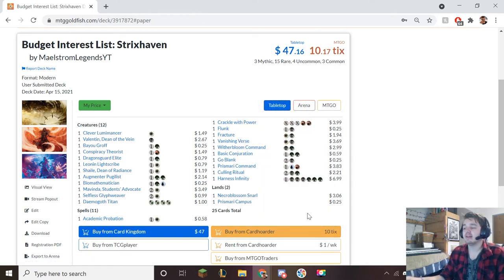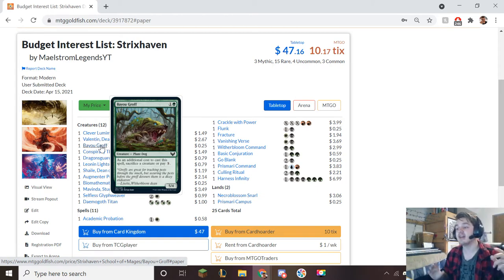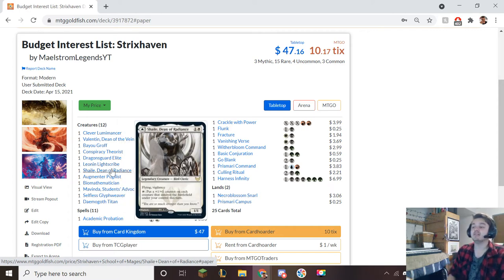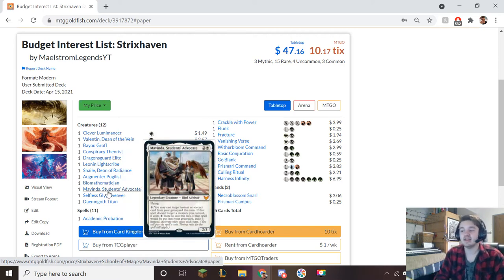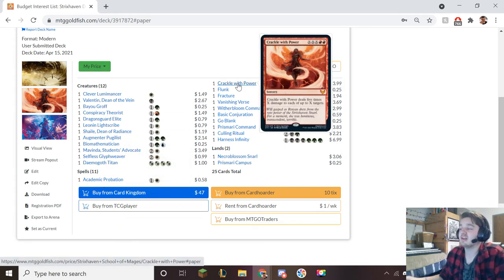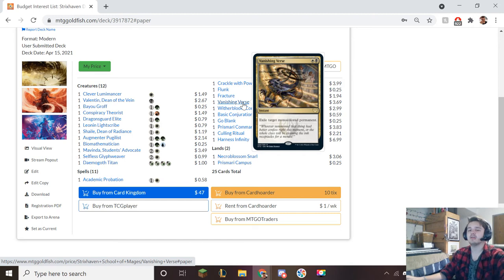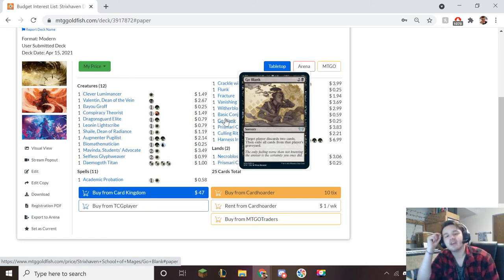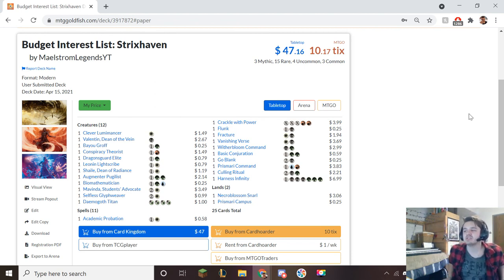Budget Watchlist: Strixhaven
Sorry for the late publish! I recorded and then the day slipped away!